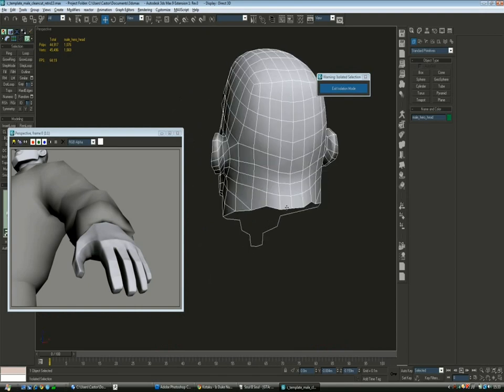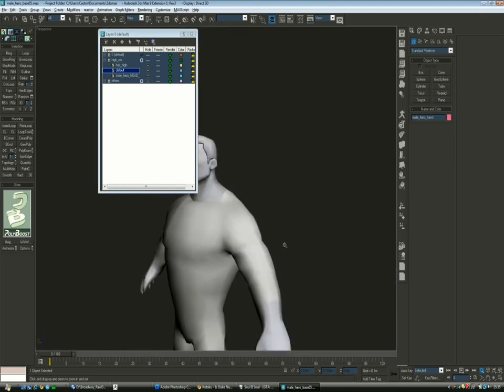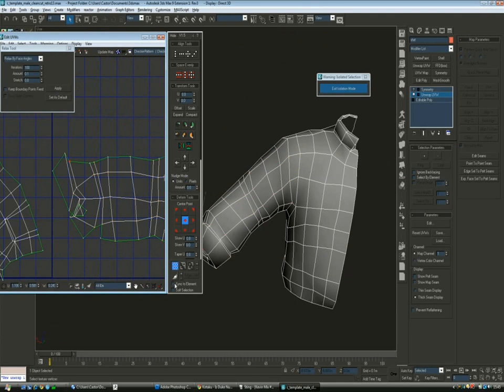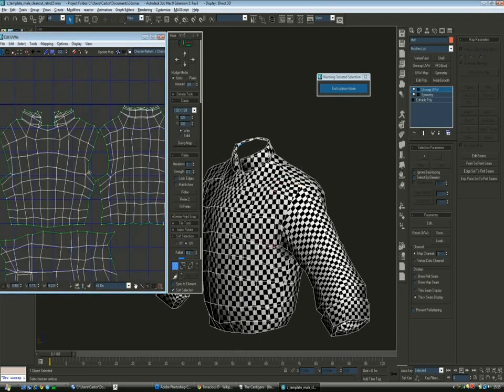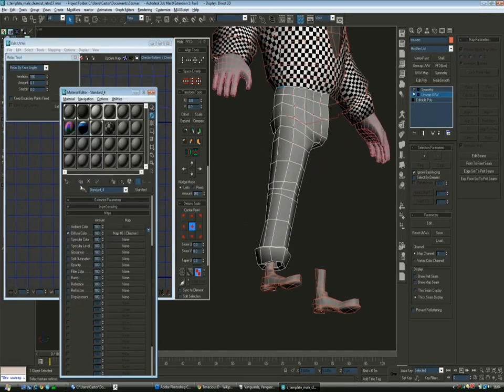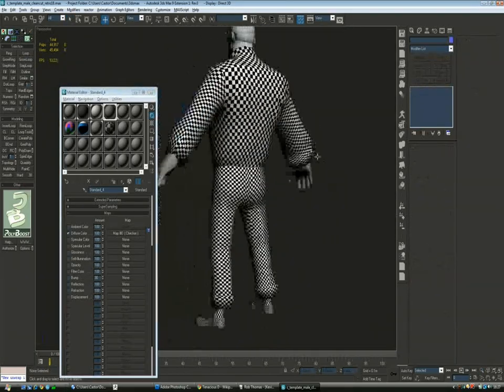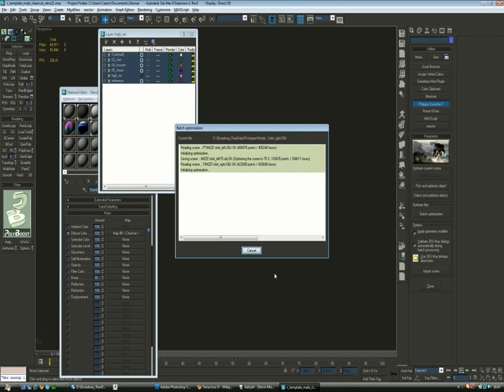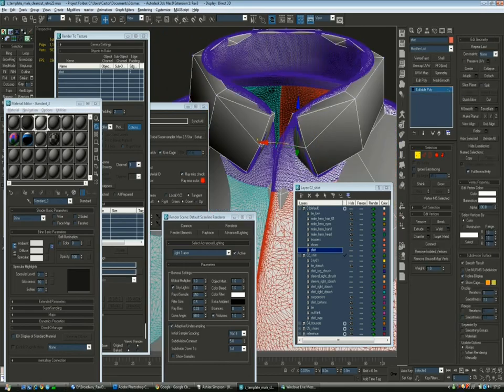05 - Prepare Model for Texturing part 2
Part 5 of a 7 - Tutorial on how to create a character for videogames
05 - PREPARE MODEL FOR TEXTURING

Preparing model to be textured in Photoshop. Includes importing all the low and high res parts into Max, Unwrap them and create Normal and Ambient Occlusion maps.
* Import Low and High Res Head
* Fix geometry, topology and UVW map for Low res Head
* Optimize High res Head in Polygoncruncher
* Create Normal and AO pass for Head
* Unwrap Low poly body
* Export High Res body from Zbrush and batch optimize
* Create Normal and AO pass for Body
* Review mesh in Asset Viewer